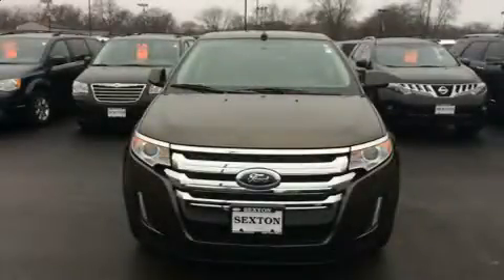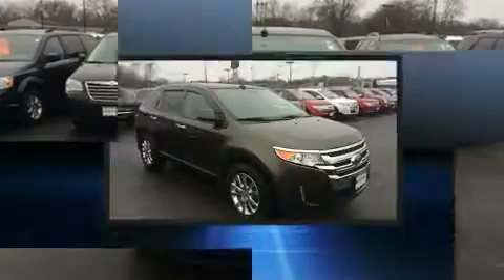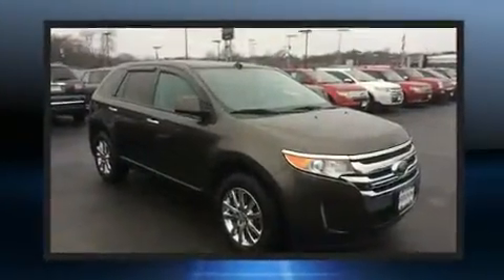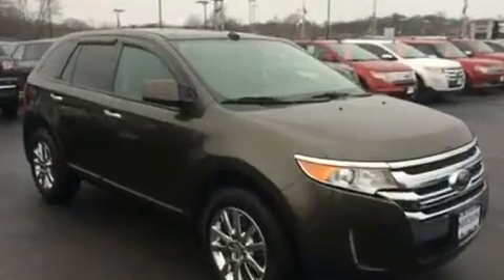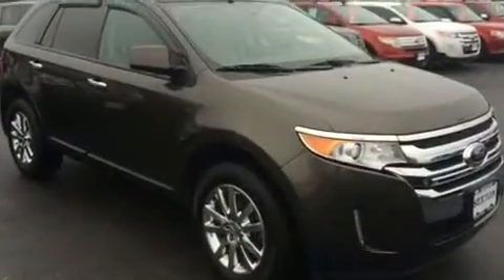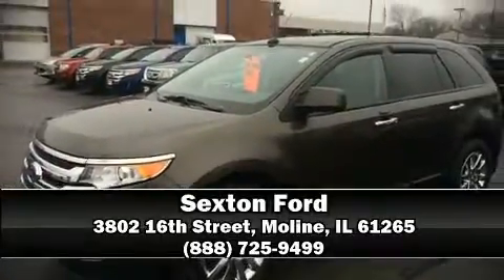2011 Ford Edge SE in Moline, IL 61265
Sexton Ford
3802 16th Street

Discerning drivers will appreciate the 2016 Ford Edge. With fewer than 35,000 miles on the odometer, this 4 door sport utility vehicle prioritizes comfort, safety and convenience. Under the hood you'll find a 4 cylinder engine with more than 200 horsepower, and for added security, dynamic Stability Control supplements the drivetrain. Turbocharger technology provides forced air induction, enhancing performance while preserving fuel economy. Ford prioritized comfort and style by including: front and rear reading lights, 1-touch window functionality, a tachometer, power door mirrors, remote keyless entry, an overhead console, and air conditioning. Audio features include a CD player with MP3 capability, steering wheel mounted audio controls, and 6 well positioned speakers. Passenger security is always assured thanks to various safety features, such as: dual front impact airbags with occupant sensing airbag, head curtain airbags, traction control, brake assist, a panic alarm, an emergency communication system, and 4 wheel disc brakes with ABS. When road conditions become unpredictable, rely on all wheel drive to maintain outstanding control. Our sales staff will help you find the vehicle that you've been searching for. We'd be happy to answer any questions that you may have. Please don't hesitate to give us a call.